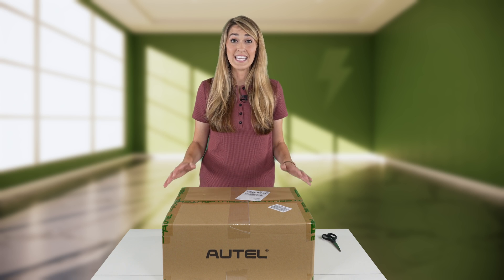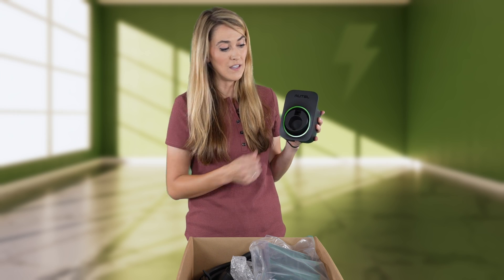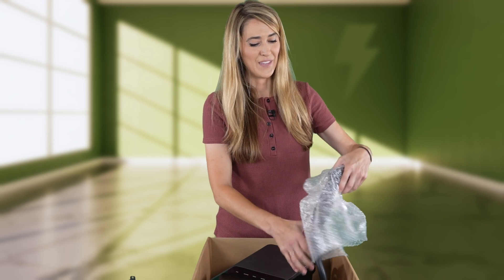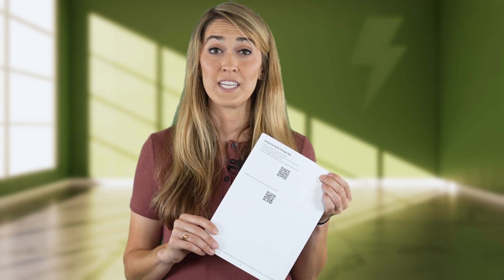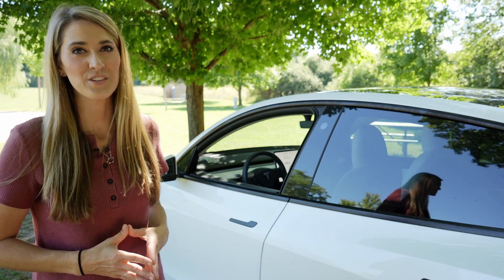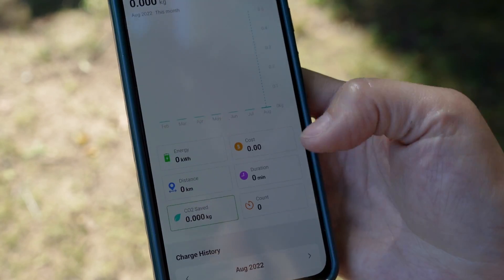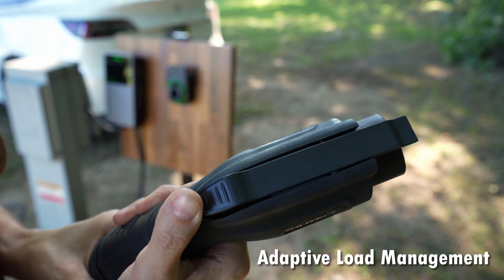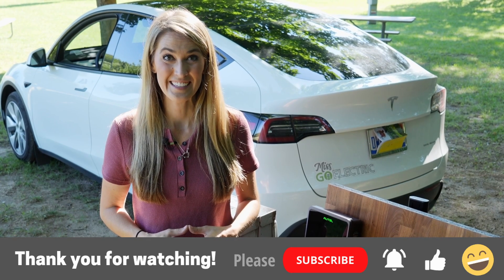Autel MaxiCharger Home Charging Station Review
Autel has been in the auto electronics business since 2004, but this is their first time entering the electric vehicle charging station market.  They sent Miss GoElectric a 40Amp MaxiCharger (EVSE) to review.  Join her as she unboxes, installs, configures the software, and offers her opinions about this home charging solution.

@AutelEnergyNorthAmerica MaxiCharger 40amp at Amazon (Save 20% with this link $559 down to $447)

Instagram.com/missgoelectric
Twitter.com/missgoelectric

Chapters:
00:00 Unboxing - Introduction
00:32 Unboxing - Purchasing Options/Details
01:11 Unboxing - Contents/Holster & Mount
02:48 Unboxing - Device Exterior, Pigtail & Connectivity
04:21 Unboxing - J1772 Connector Quality & Price
04:48 Unboxing - Front Facia, Dimensions & Cable Length
05:35 Unboxing - Installation Details
07:30 Review - Dummy Charging Test No Configuration + Icons
09:05 Review - App Setup & Charge Card Details
10:35 Review - App Charge Scheduling & Reporting
11:03 Review - App OTA Firmware Update
11:53 Review - App Customer Support
12:24 Review - International Use & Certifications/Standards
13:15 Review - Adding Vehicle in App
13:24 Review - Internet Connected Charging Test
14:07 Review - Cable Flexibility
14:26 Review Conclusion & Summary / Improvements